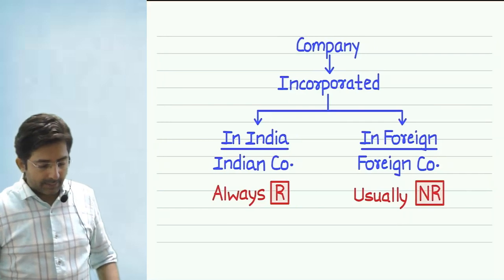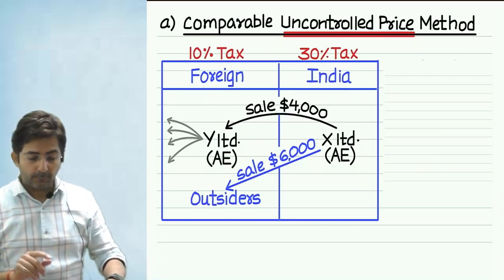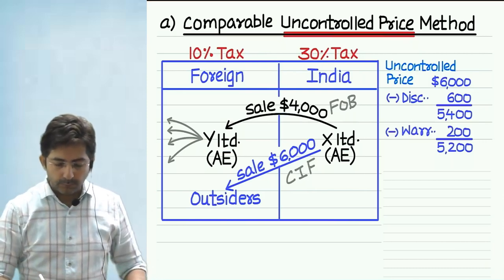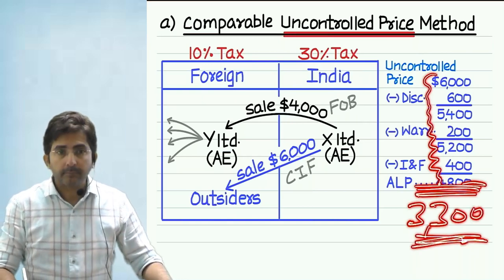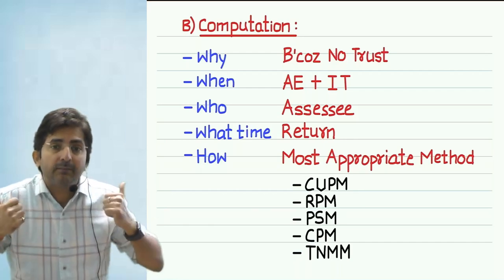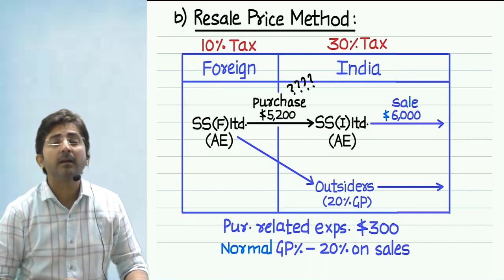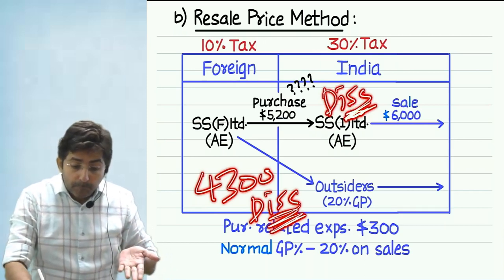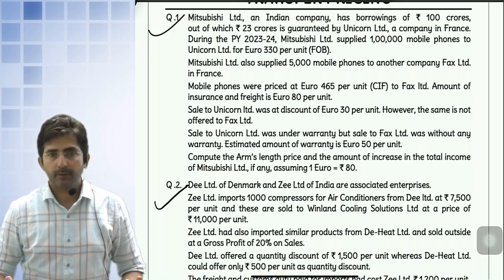TRANSFER PRICING - 3 | DEMO LECTURES | DIRECT TAX | CA FINAL | CA SHIRISH VYAS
Hey Guys,
In this highly informative video, I will dive deep into the topic of Transfer Pricing for CA Final Direct Tax (DT). If you're a CA Final student looking to master this crucial aspect of Direct Tax, you're in the right place!

CA Shirish Vyas, a seasoned expert in the field, will guide you through the intricacies of Assessment Procedures. Gain a comprehensive understanding of the provisions, procedures, and important insights related to this topic, ensuring you're well-prepared for the upcoming exams.

For Enquiry of Direct Tax Classes,